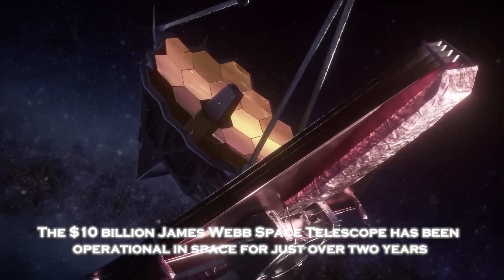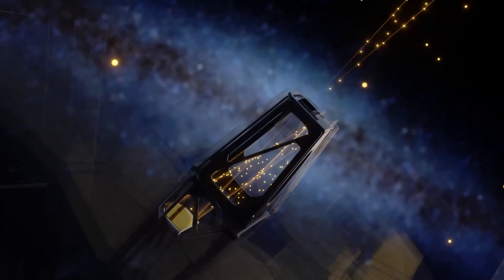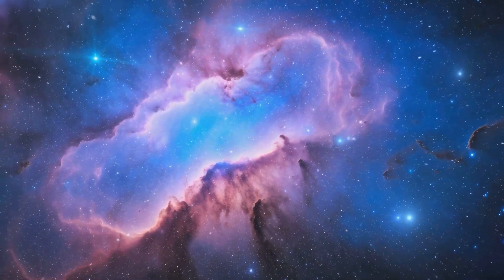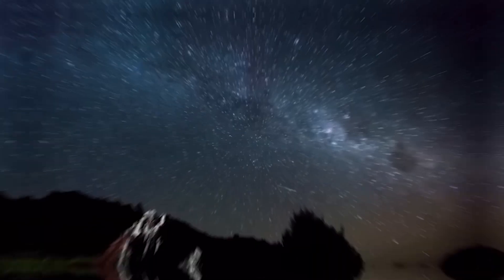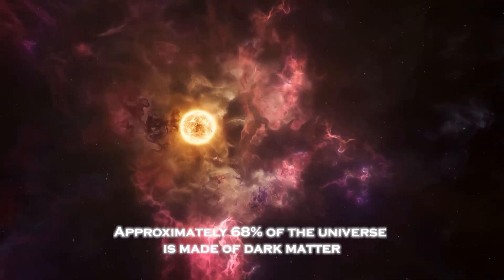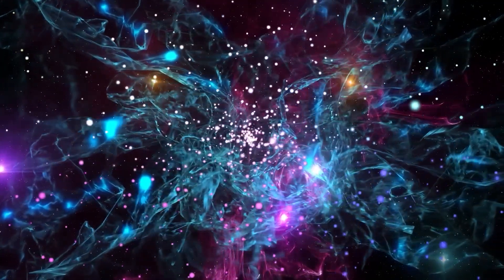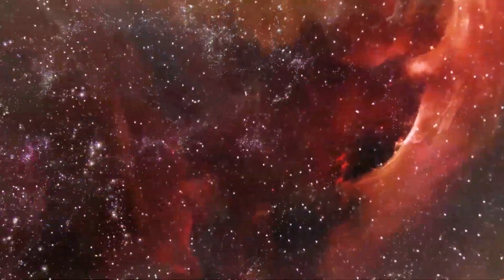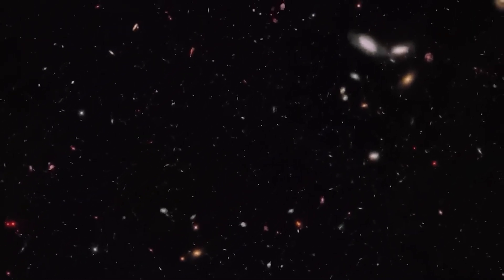James Webb Telescope Just Spotted 900 Billion Disappearing Stars